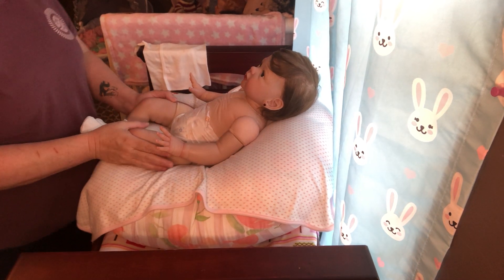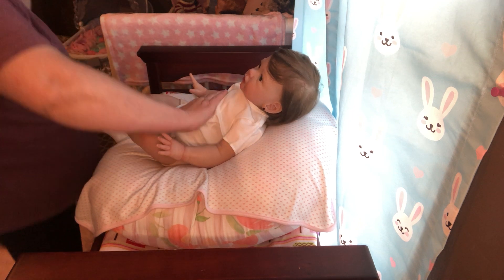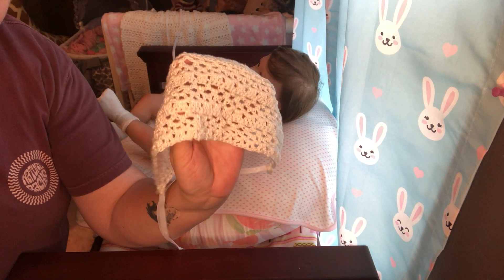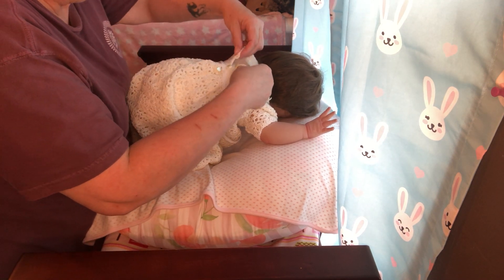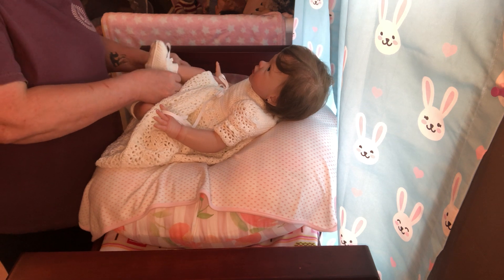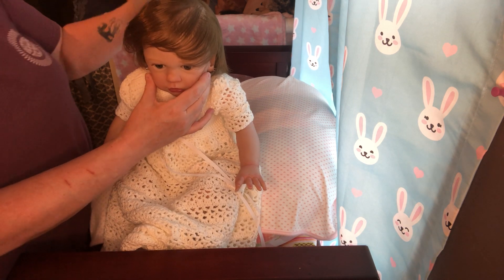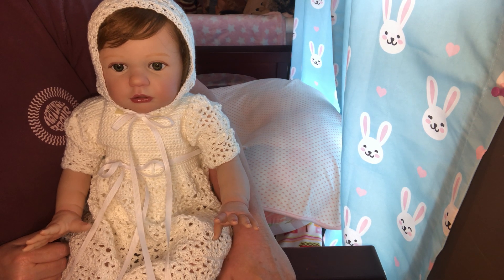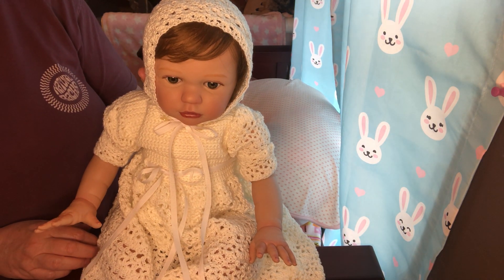Changing my sweet Patty into a new knitted dress